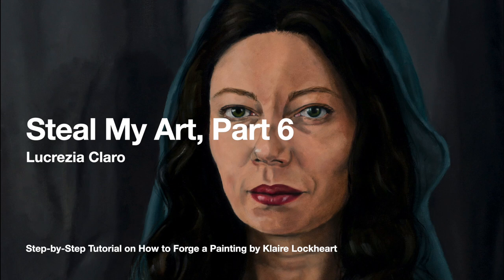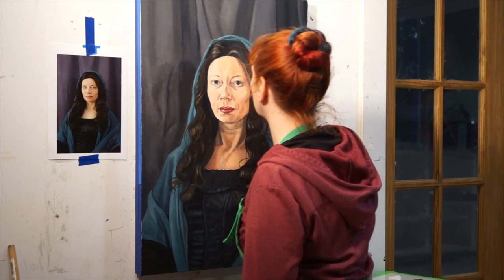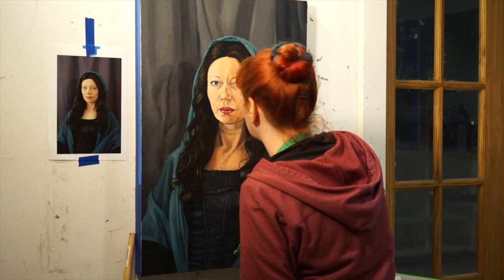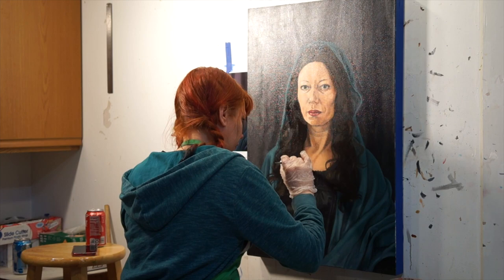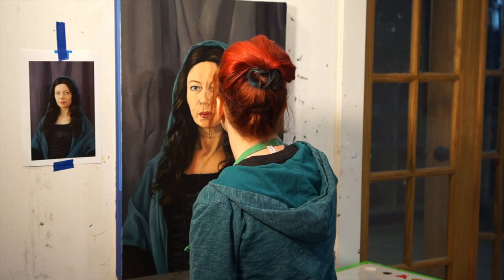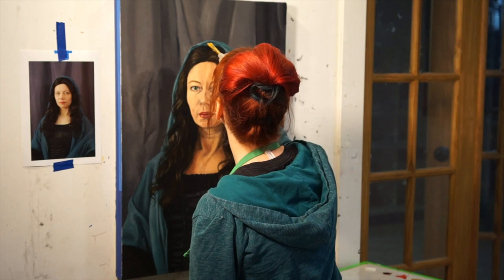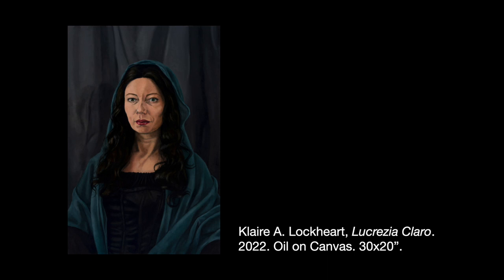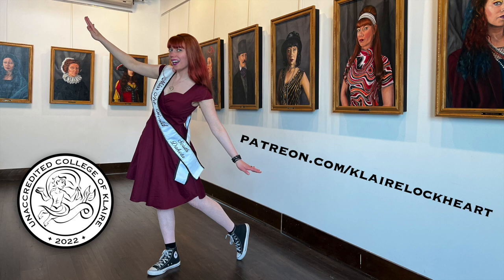Steal My Art: Lucrezia Claro, Part 6 UCK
Artist Klaire Lockheart from the Unaccredited College of Klaire wants you to mess with future art historians by forging her oil painting Lucrezia Claro. Klaire will teach you everything you need to know with clear step-by-step directions. Your final painting will be so good, in a hundred years art experts will wonder how you did it! In Part 6 of "Steal My Art: Lucrezia Claro," you’ll learn how to add the finishing touches to your painting. Check out the Unaccredited College of Klaire for additional artsy resources.